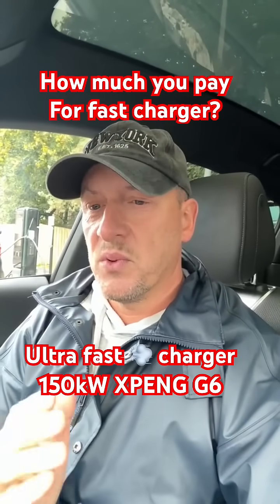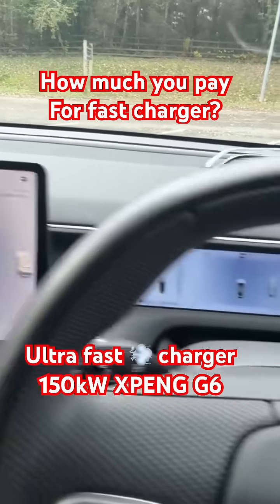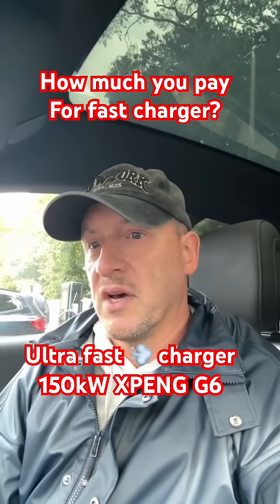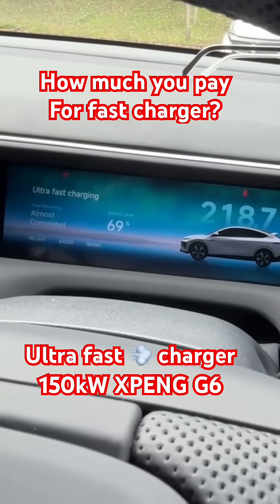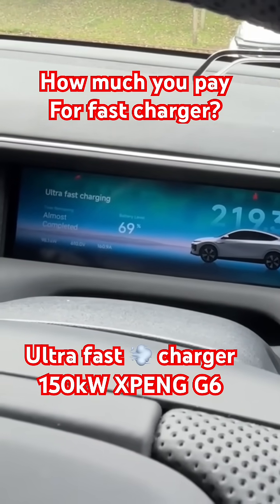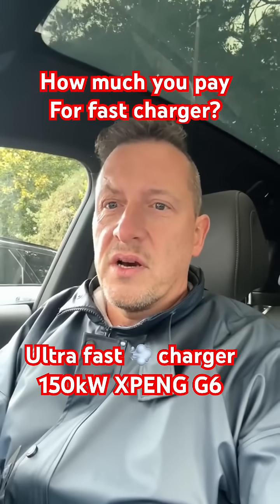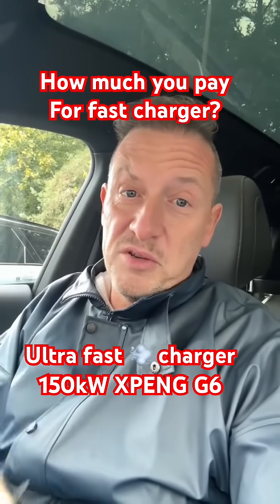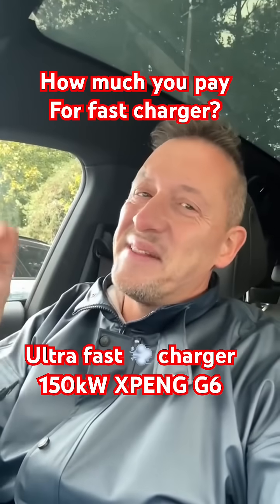Ultra fast charger 150 kW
Is 69p expensive or cheap for 150 kW speed? How often do you use public chargers and at what speed?